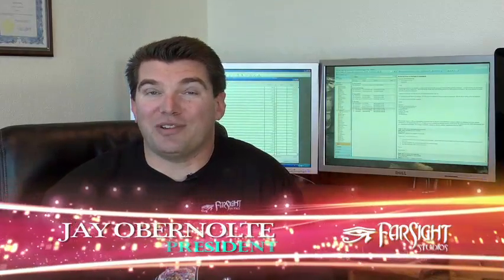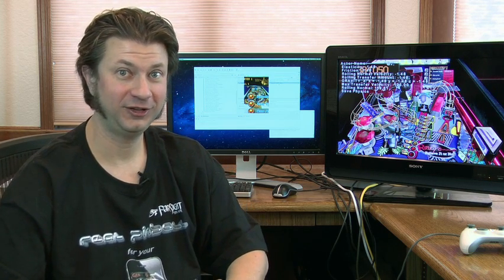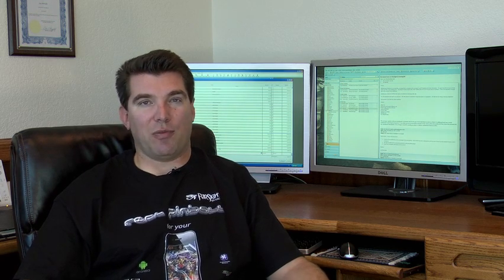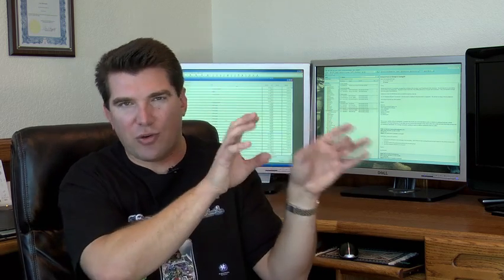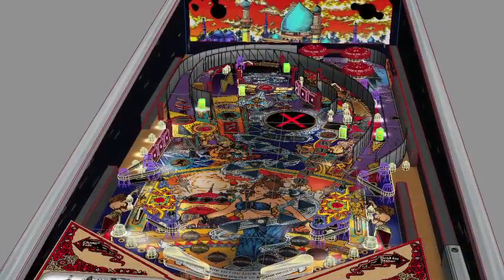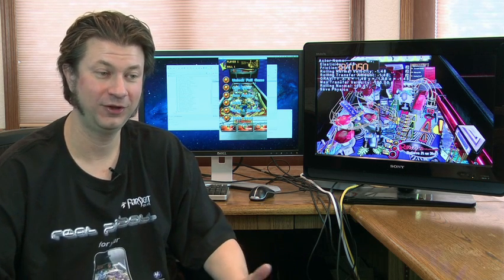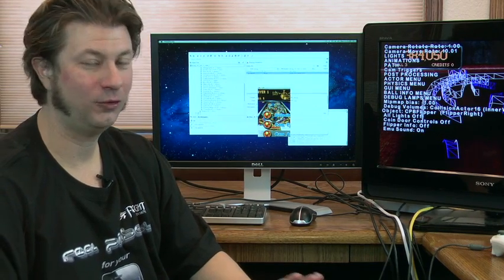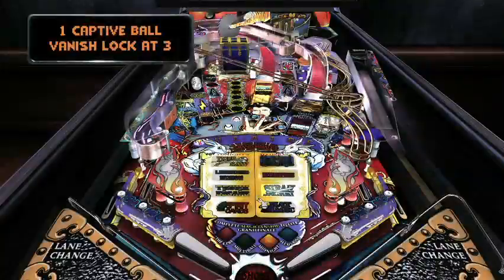Making of Pinball Arcade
REAL PINBALL FOR YOUR... iPhone, iPad, Android, XBOX360, PlayStation3, PSVita, 3DS.. Recreations of the greatest pinball tables in history! In this informative video FarSight Studios explains how it's done.